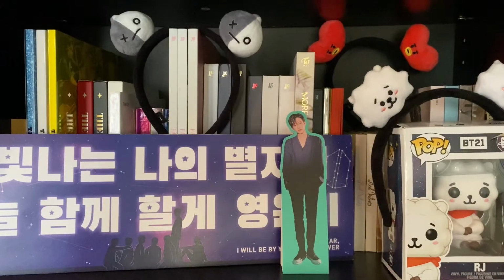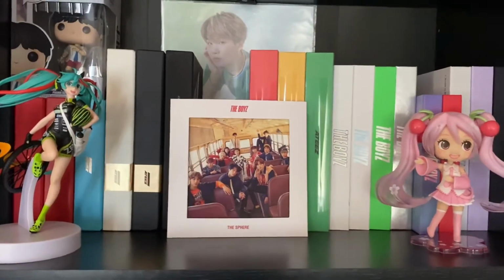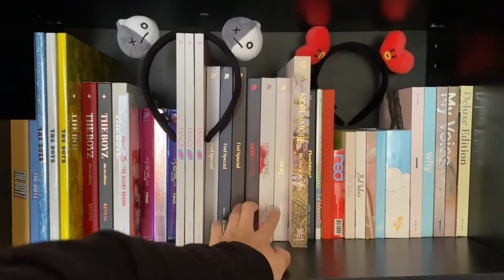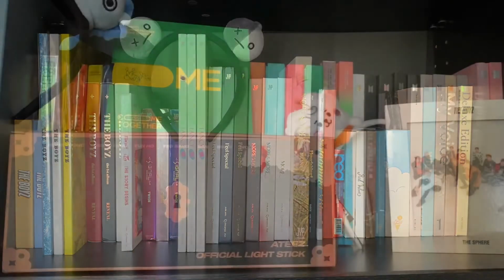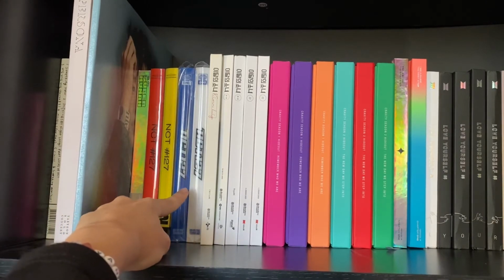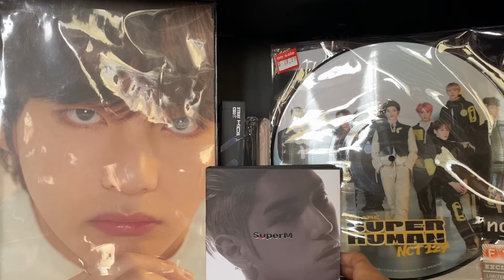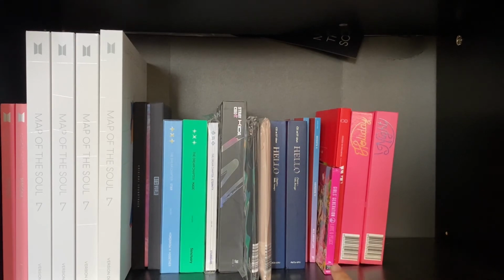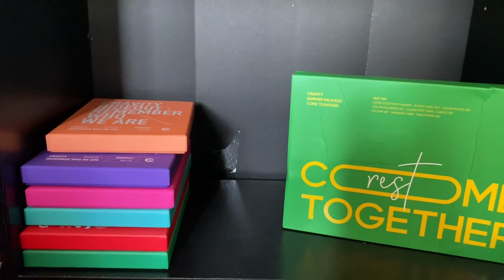✿ KPOP SHELF TOUR! September 2020 ✿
my kpop shelf tour!

twt: juhwallist